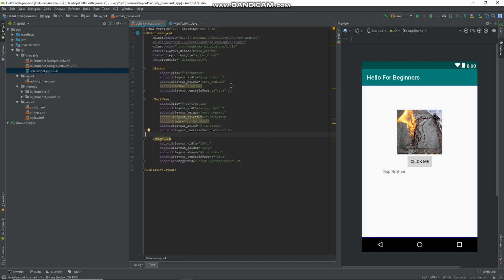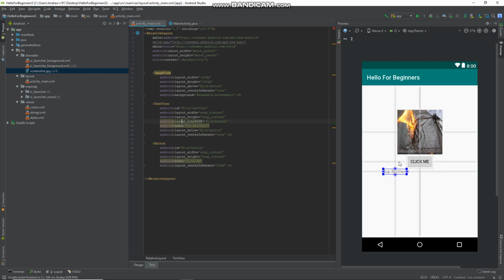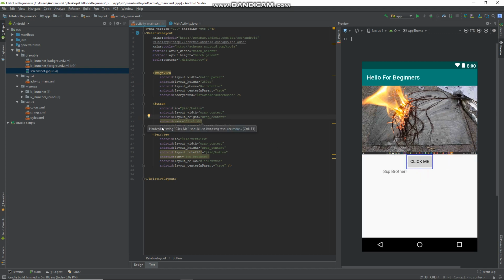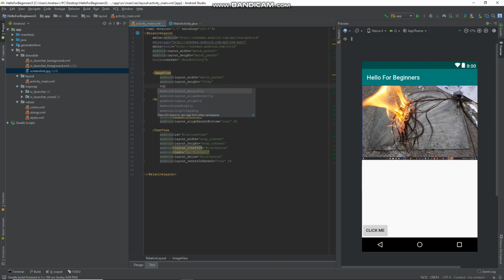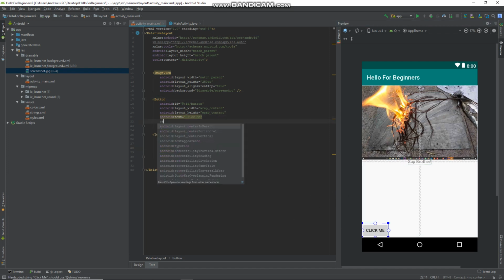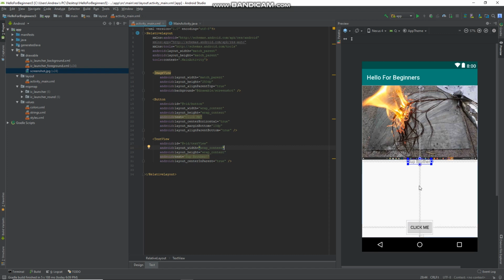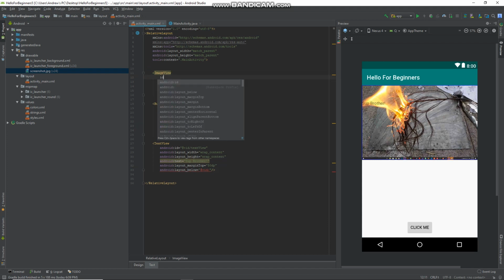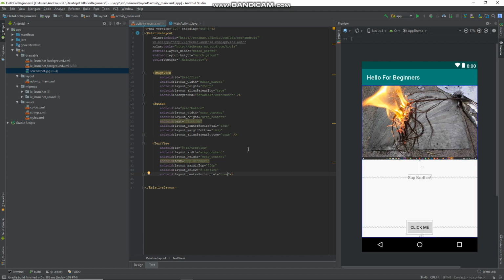Android Studio For Beginners Part 5 (2019)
This video will demonstrate for beginners how to setup a project in Android Studio, how to navigate and familiarize ourselves within Android Studio and how to run a simple Android application.